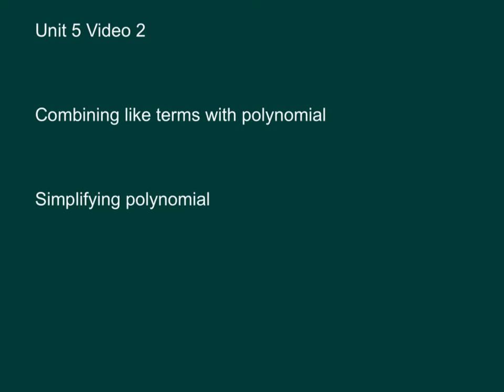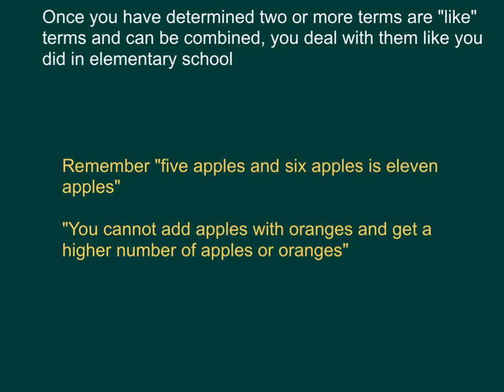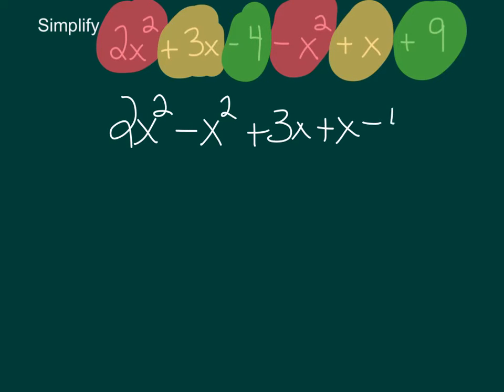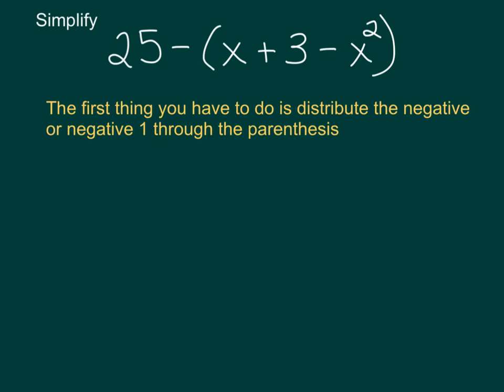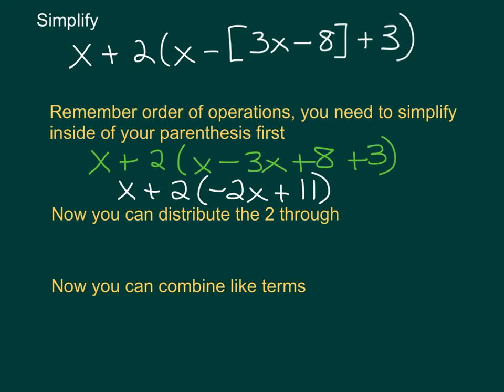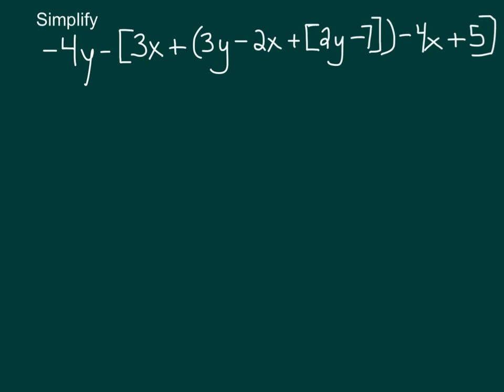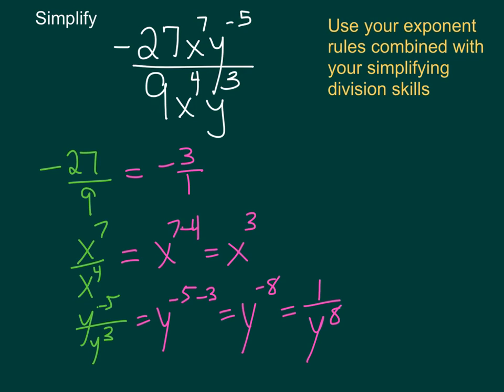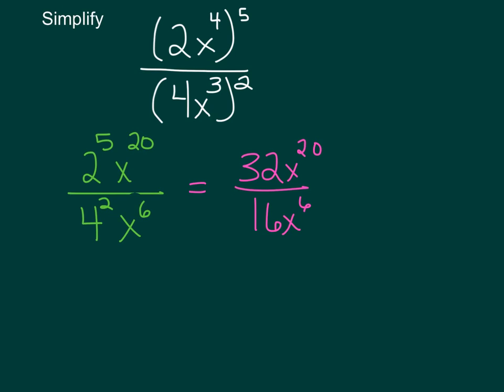unit 5 video 2 simplifying polynomials